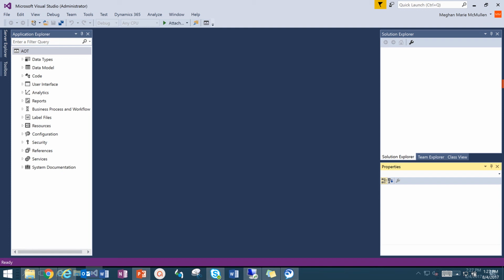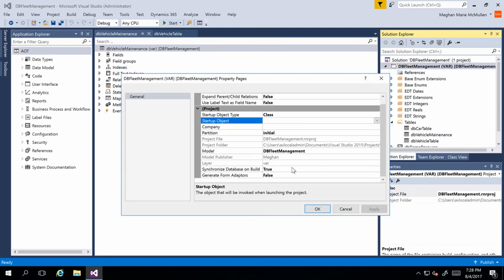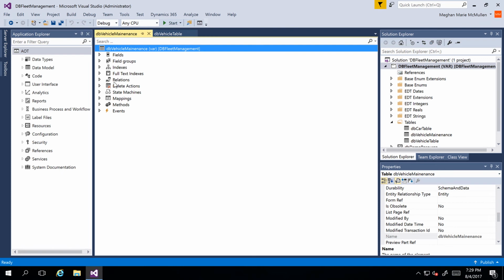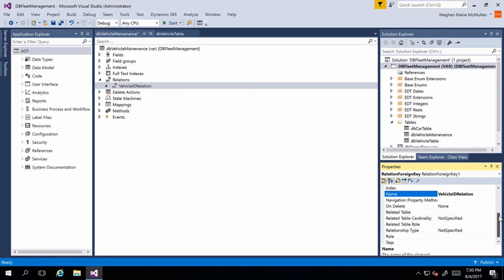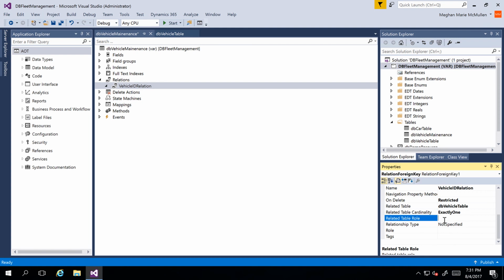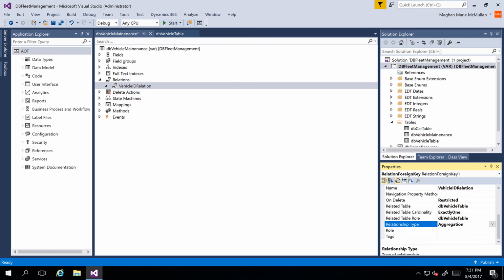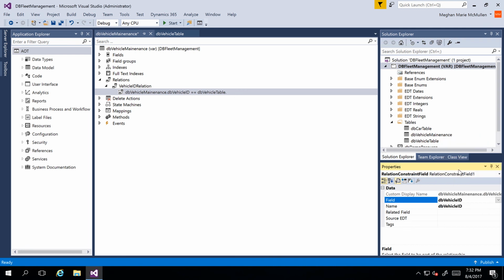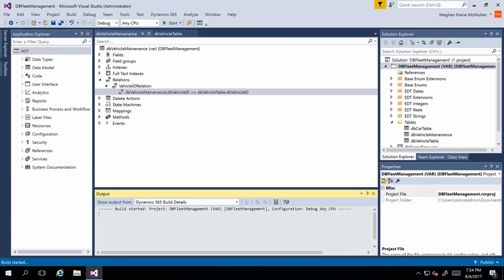66 Demo Create a Relation